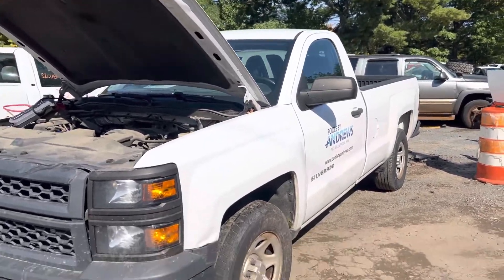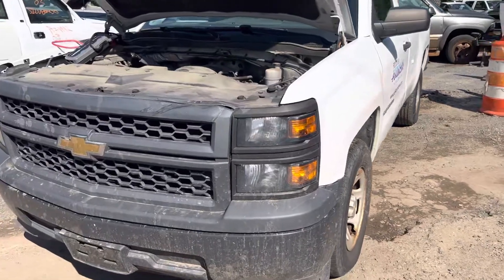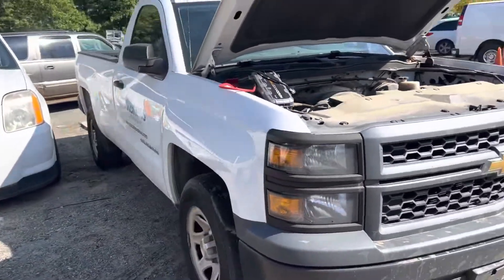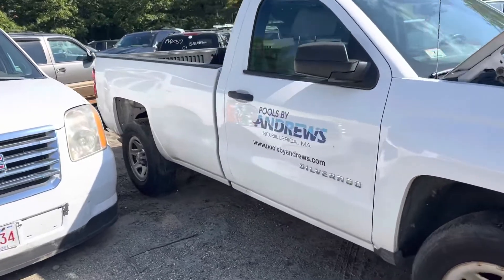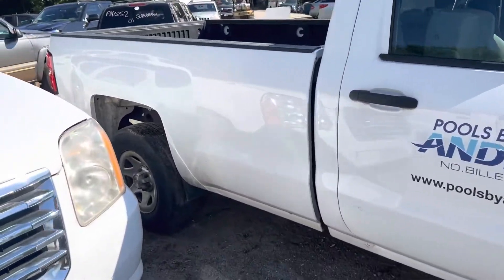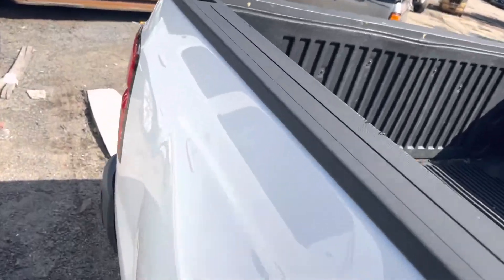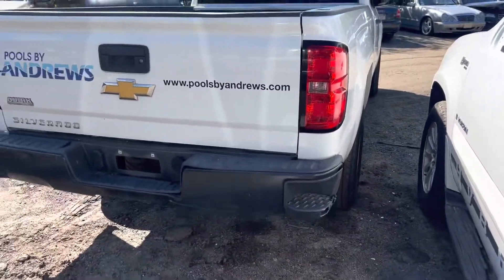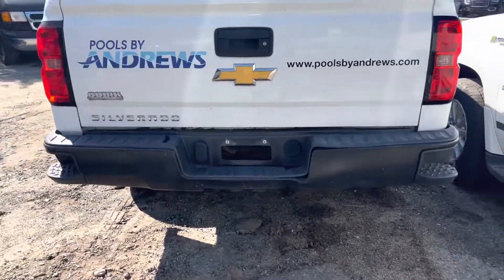Az1490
2014 Silverado